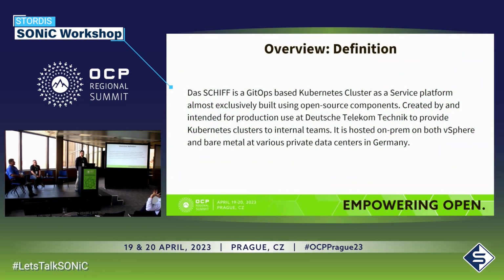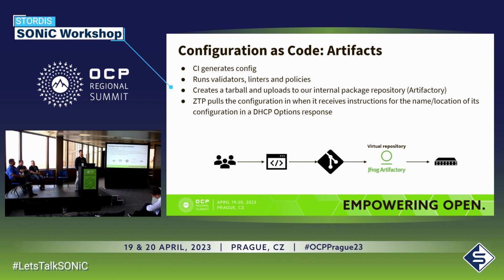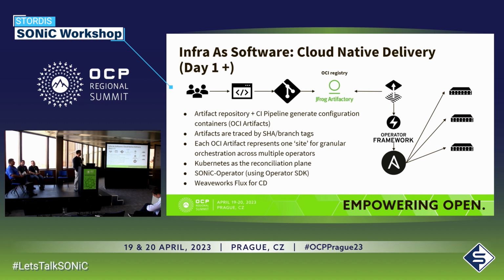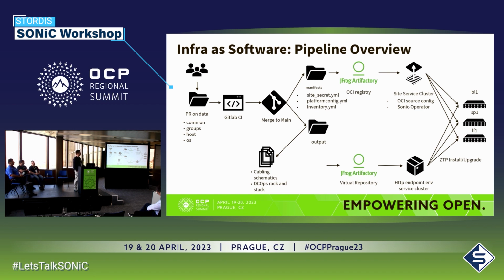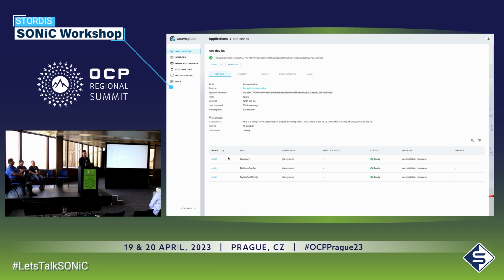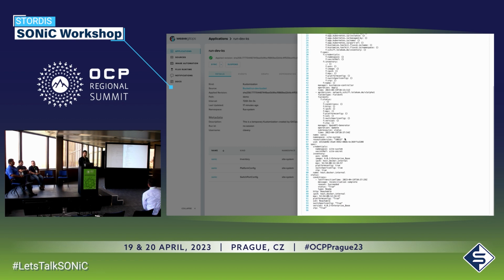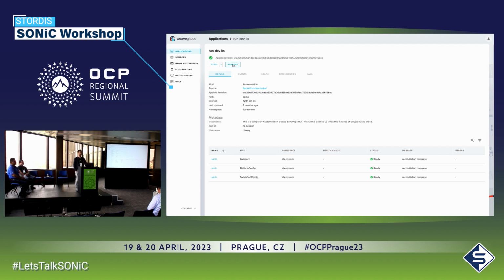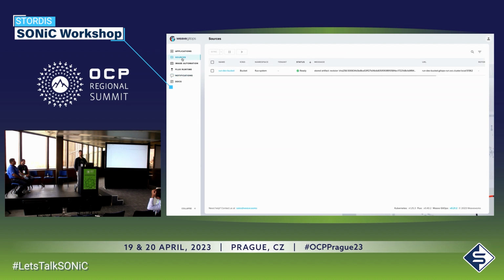GitOps for Networking - The application of GitOps principles beyond Kubernetes | SONiC Workshop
🔥 Welcome to the SONiC Workshop, organized by STORDIS during the OCP Regional Summit Event in April 2023. Join 👨‍💼Chris Lavery, a Site Reliability Engineer at Waveworks, as he explores in his lecture entitled “GitOps For Networking - The application of GitOps principles beyond Kubernetes”.

Gain a comprehensive understanding of GitOps for networking. Dive into the topics of Infra as Software, including Zero Touch Provisioning (Day-0), Cloud Native Delivery (Day 1+), Sonic Operator, and gain an overview of the infrastructure pipeline. 🔥

➡️ Don't miss this opportunity to delve into the world of GitOps For Networking and expand your understanding of modern networking practices. Join the LetsTalkSONiC conversation at OCPPrague23 and the OCPRegionalSummit TechConference.

⏳ TIMESTAMPS:
00:17 Introduction
00:44 Agenda
01:03 Overview: Definition
01:46 Overview: Principles
02:26 Configuration as Code: Requirements
03:36 Configuration as Code: Benefits
04:05 Configuration as Code: Artifacts
04:36 Infra as Software: ZTP (Day – 0)
05:36 Infra As Software: Cloud Native Delivery (Day 1+)
07:29 Infra As Software: Sonic Operator
08:39 Infra as Software: Pipeline Overview
10:23 Q&A